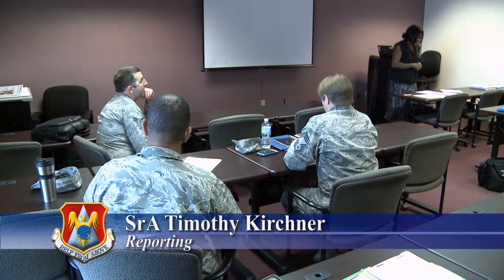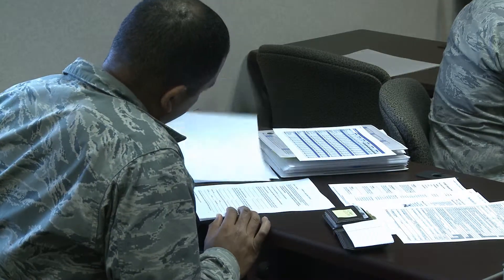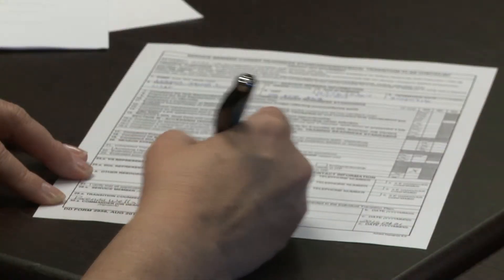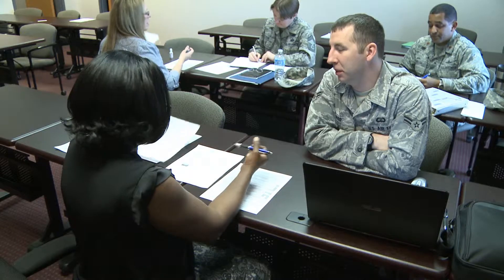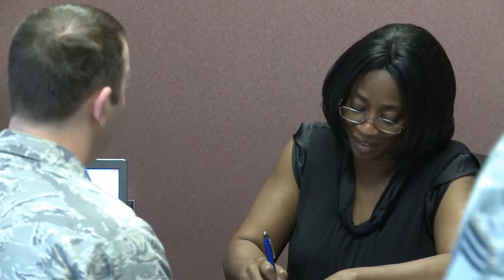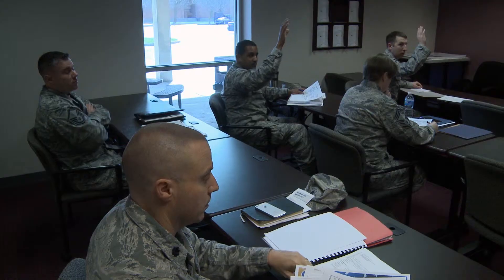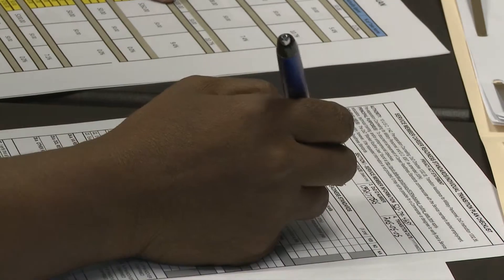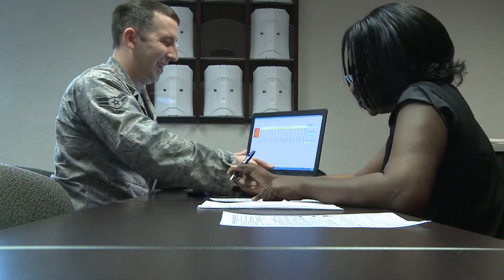Taking the Anxiety out of Separation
The Airman & Family Readiness Center provides a 3 step, congressionally mandated course for all service members separating or retiring.